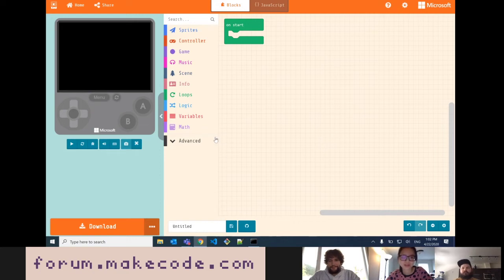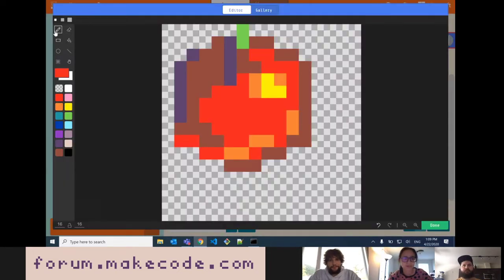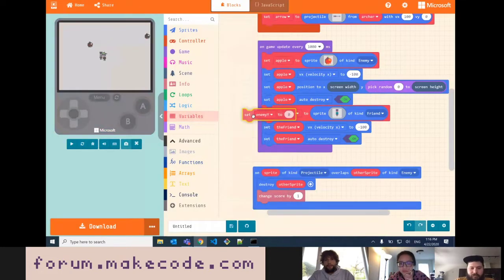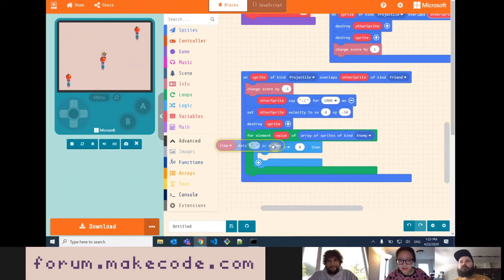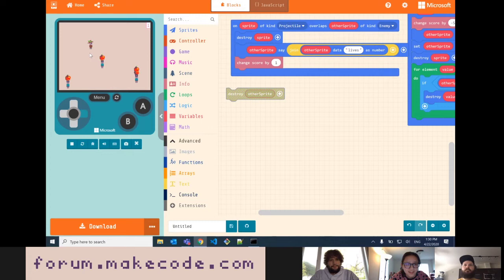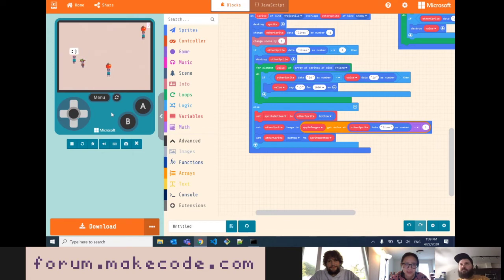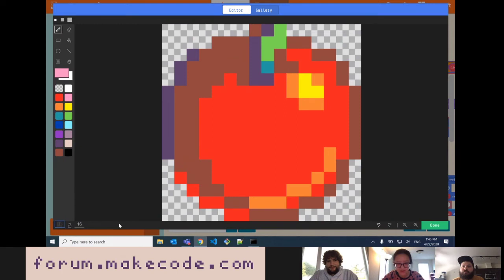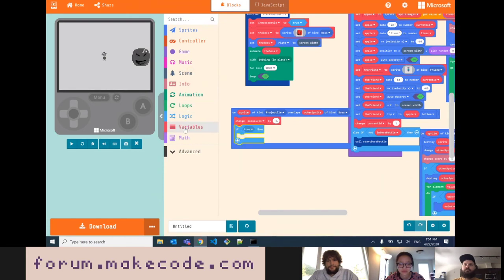MakeCode Arcade Advanced - Adding Enemy Lives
Today Daryl, Richard, and Shannon demonstrated how to add lives to enemy sprites using the arcade-sprite-data extension!

The MakeCode Arcade Advanced stream happens every weekday at 1:00pm PST